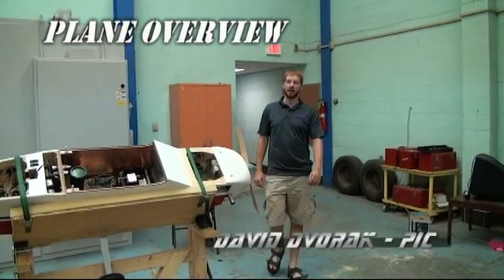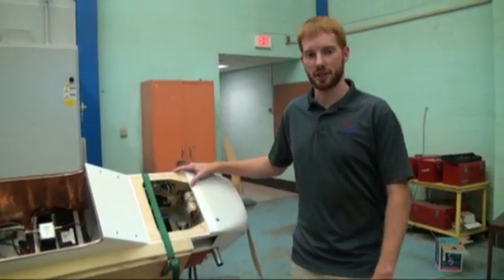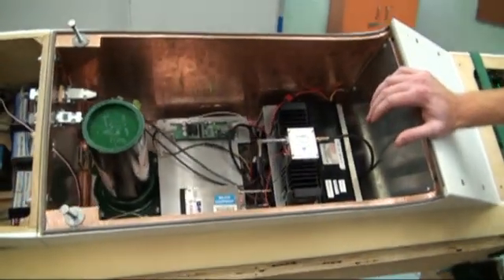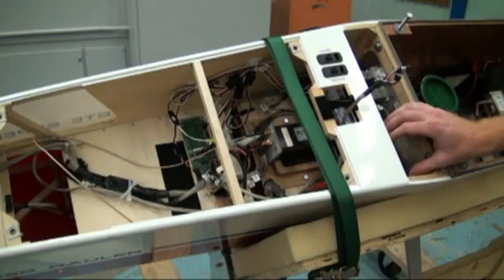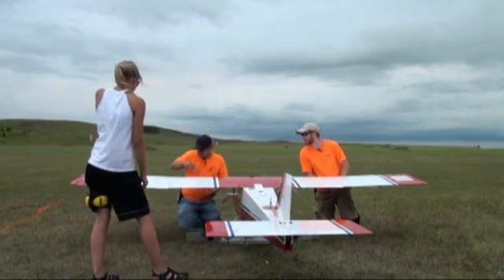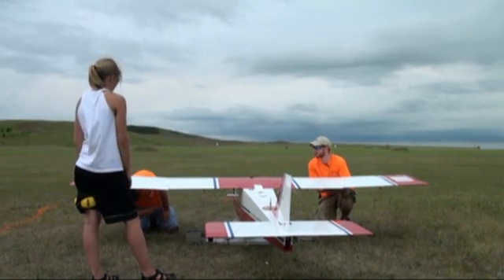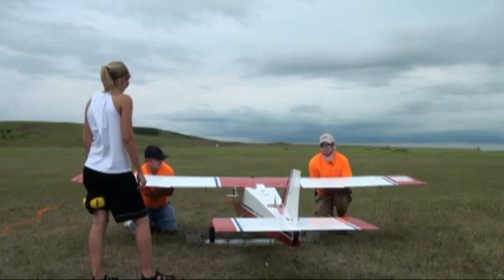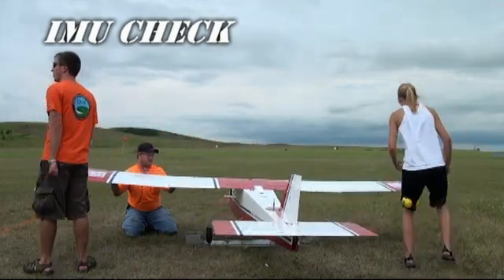University of North Dakota Eagle-Eye 2010 UAV Outback Challenge Deliverable 2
This video shows the UAV operations of the University of North Dakota's Unmanned Aircraft Systems Engineering Laboratory's Airdrop team: Eagle-Eye